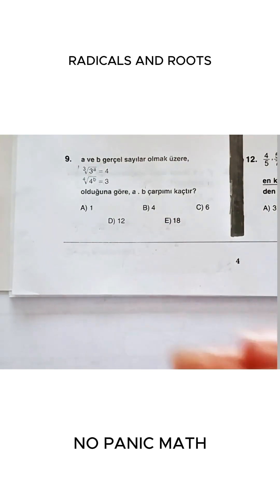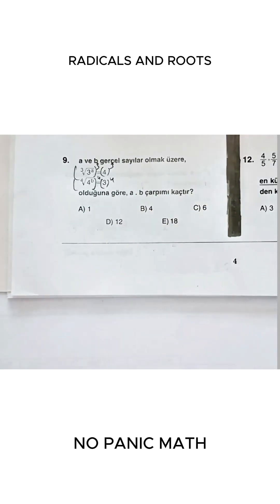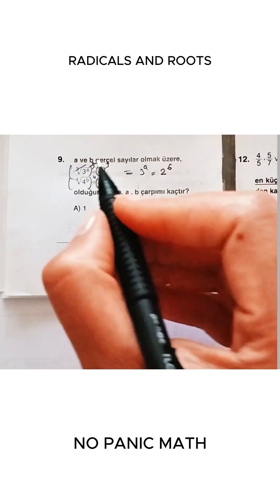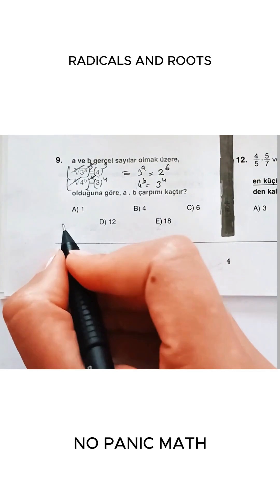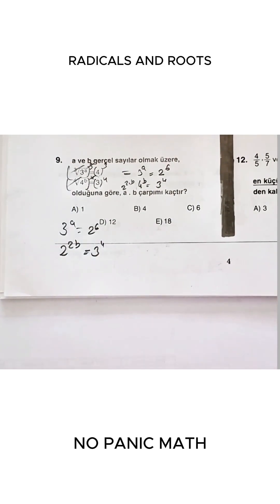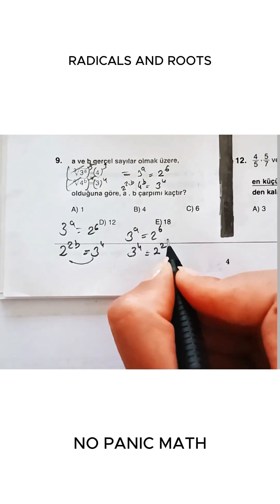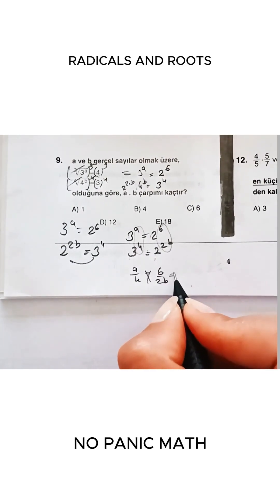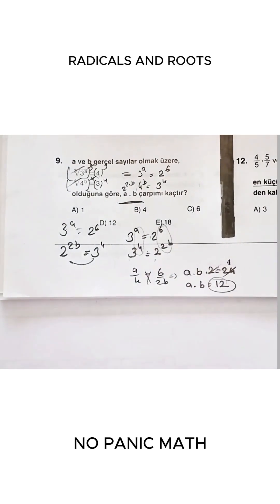Can You Simplify This Radical?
Can you simplify this radical? In this short math video, we explore how to take a radical expression and make it easier to understand. If you’ve ever wondered, “Can you simplify this radical?” or struggled with square roots and radicals in algebra, this video is perfect for you.

Learning how to simplify radicals is an important skill not only for high school algebra but also for exams like the SAT, ACT, GRE, and GCSE. By practicing, you’ll start answering the question “Can you simplify this radical?” with confidence.

In this quick tutorial, I’ll show you step by step how to break down a radical and rewrite it in its simplest form. Each example is designed to help you see the pattern so the next time you hear “Can you simplify this radical?” you’ll know exactly what to do.

Whether you’re preparing for an exam, improving your math basics, or just love solving challenges, this short video will give you the clarity you need. Watch until the end and test yourself—Can you simplify this radical?